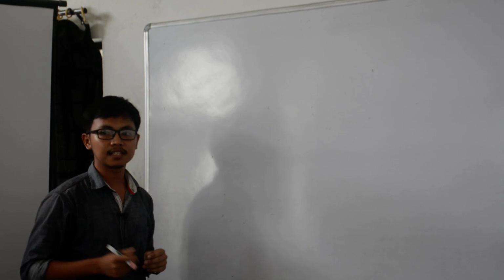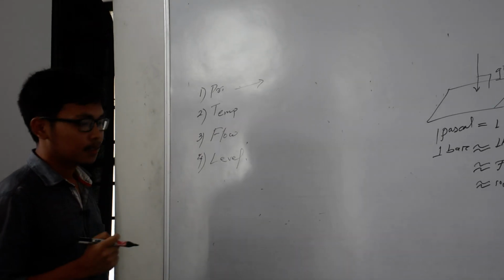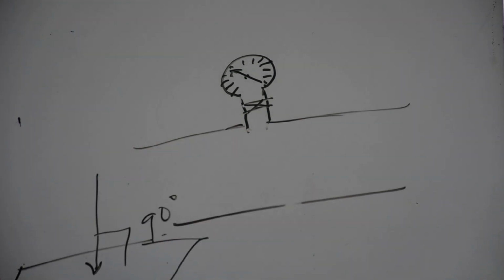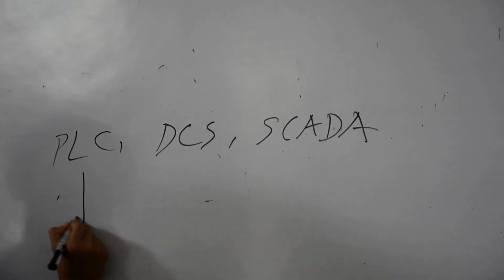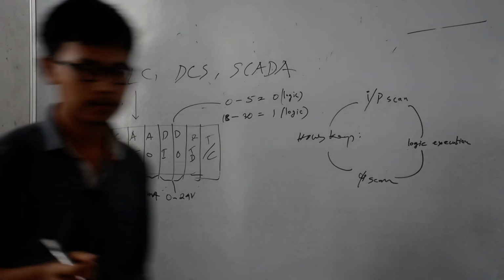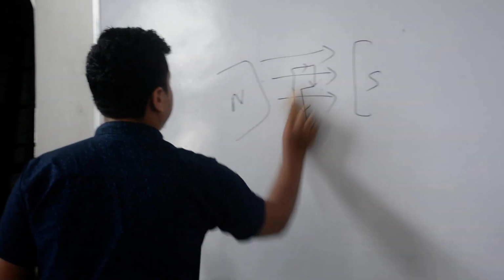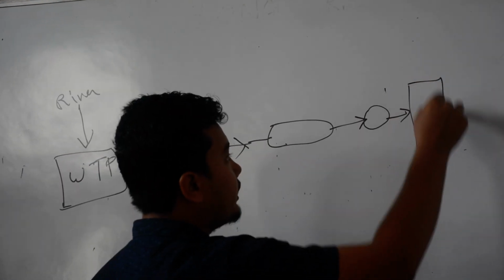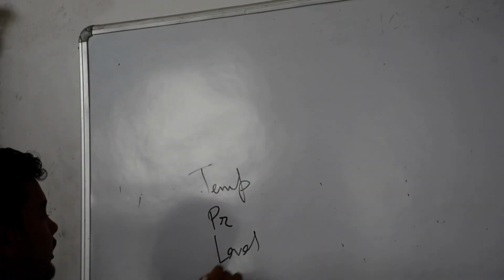Seminar after Summer Training 1